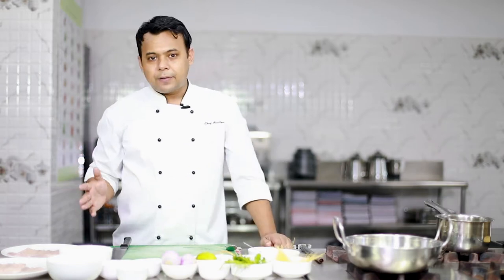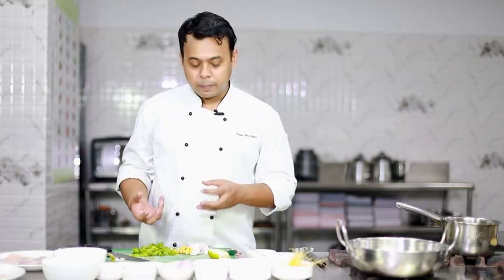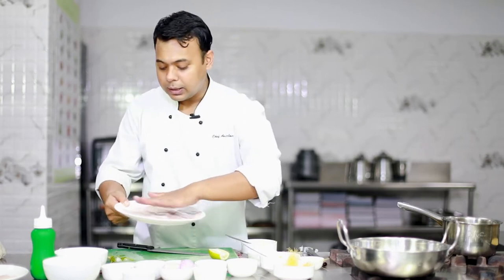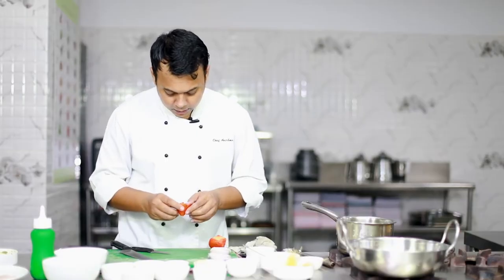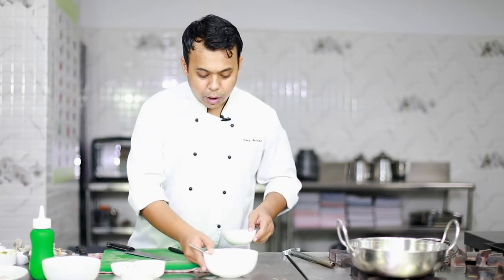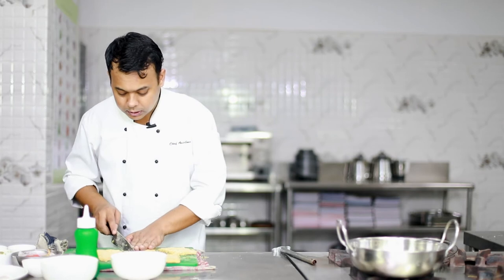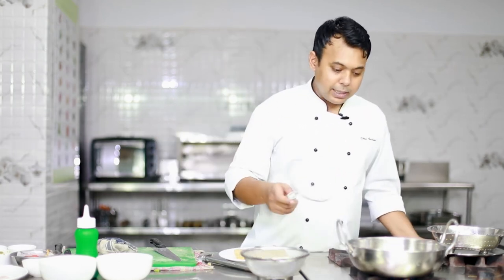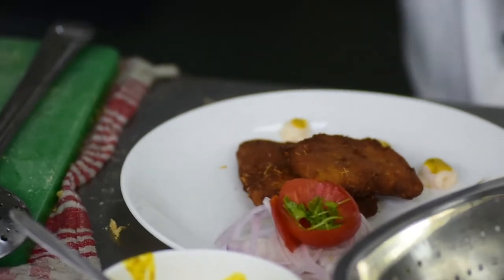Restaurant Style Fried Fish | Inspiria Culinary Show